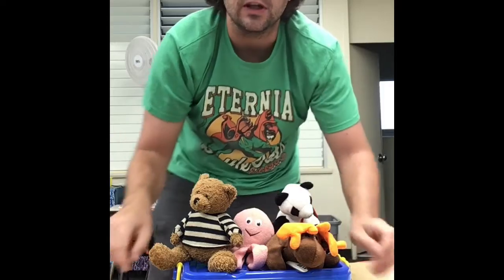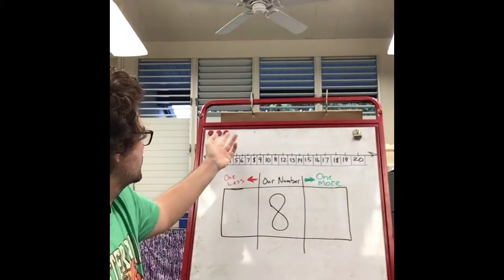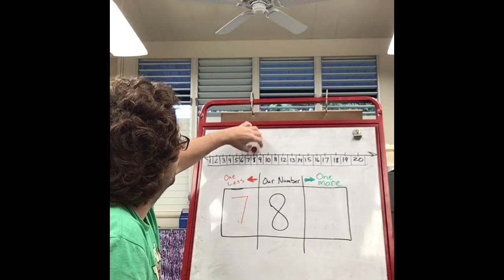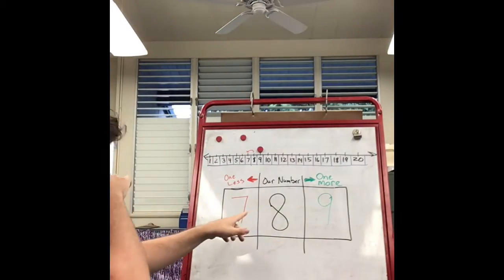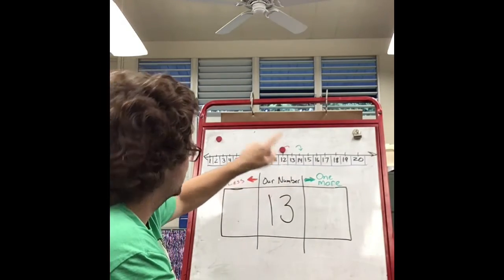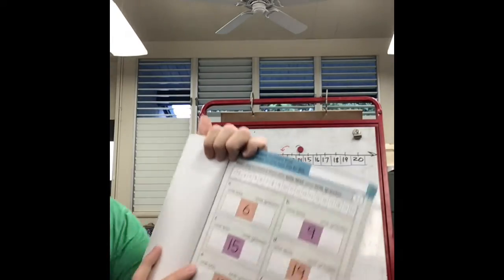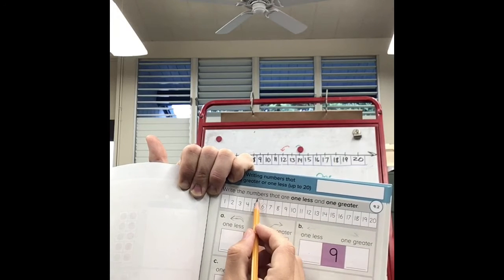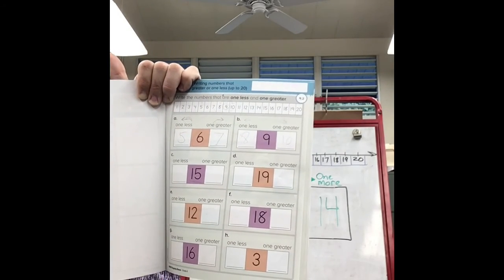2-8-21 Less 9-2 (Numbers One Greater or One Less)